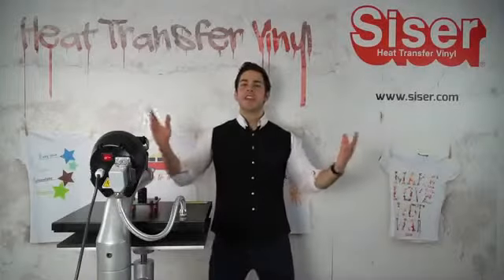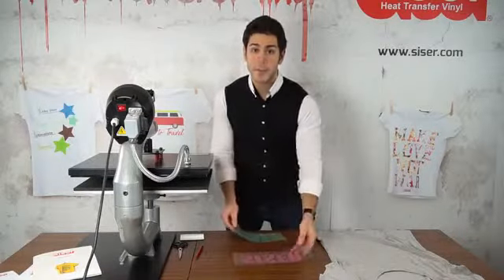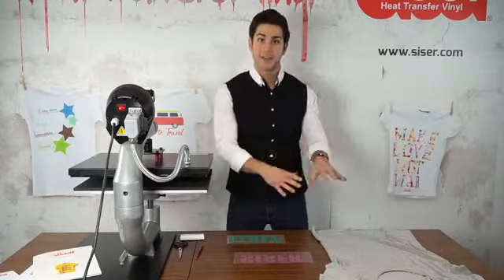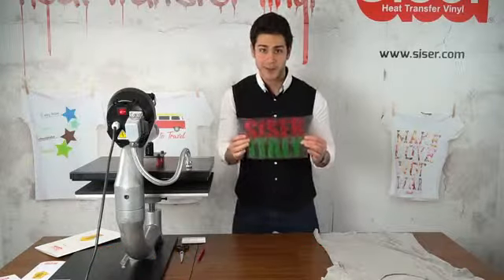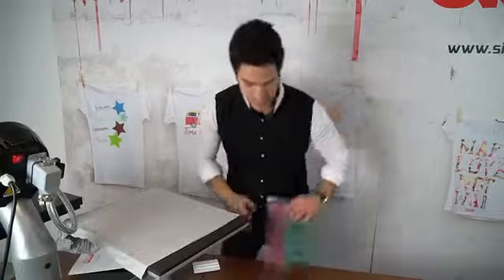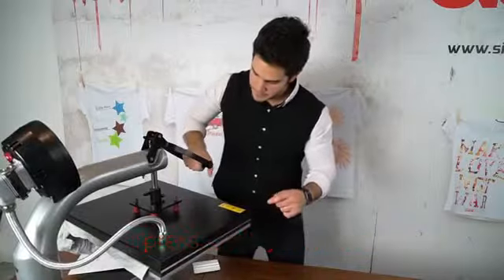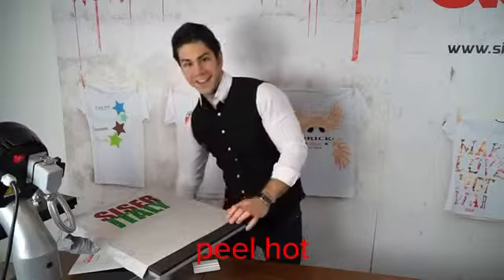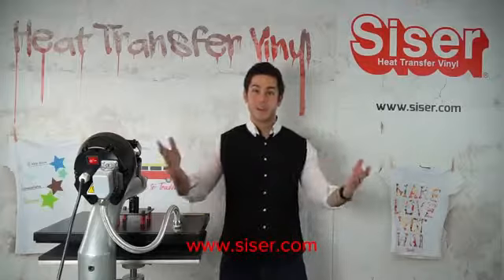Special Knockout using Moda Glitter 2 YouTube 360p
Siser Glitter 2